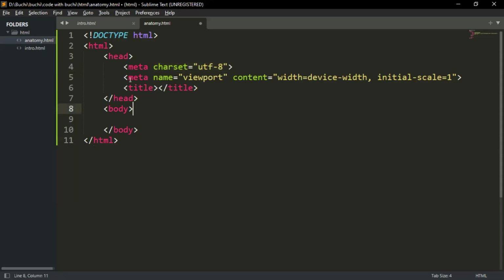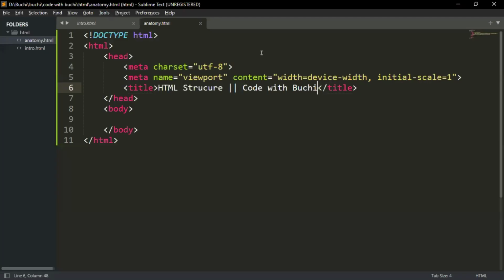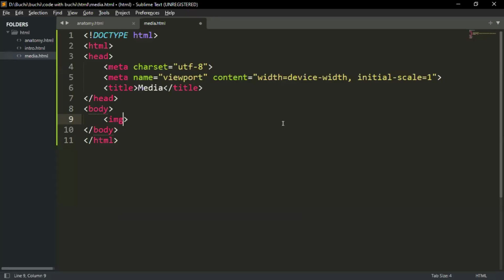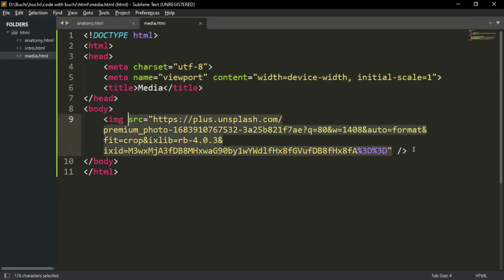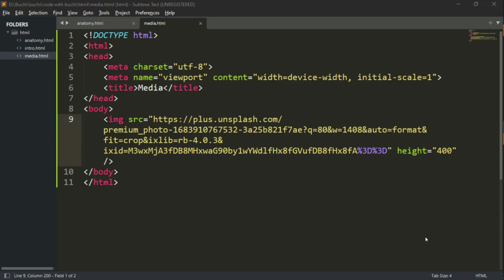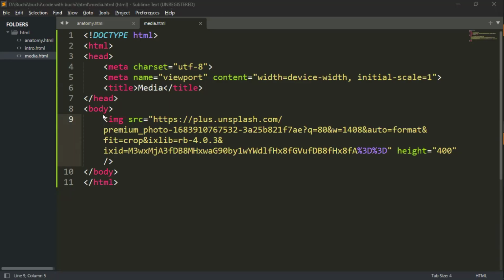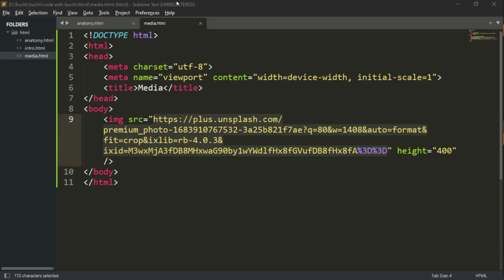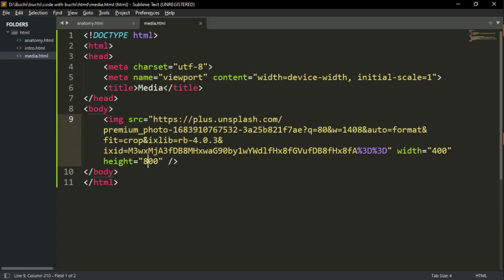Learn Coding: Class 3, part 2 - Embedding Image on webpage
In this video, we finalised the HTML 5 structure and delved into media embed starting from embedding images on the web page using the img tag